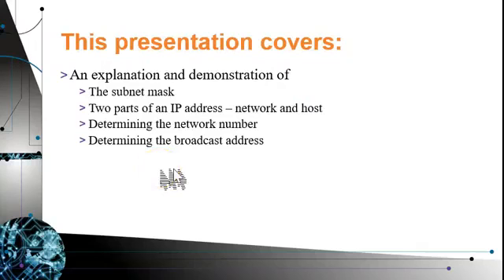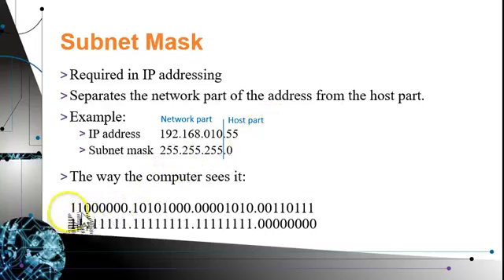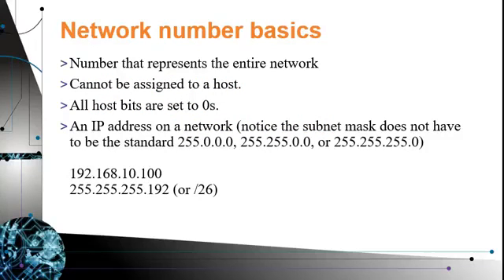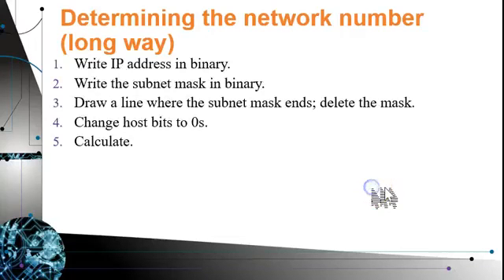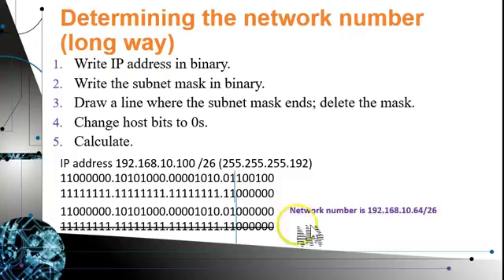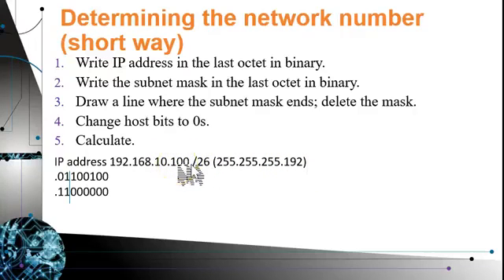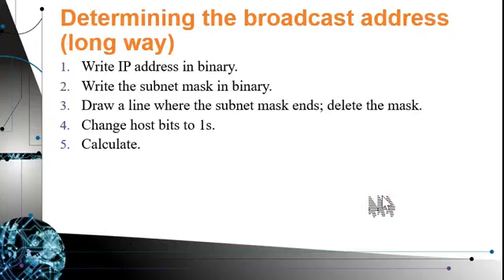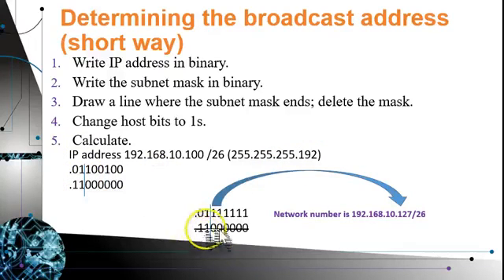CTS1133: Calculating Network Number & Broadcast Address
Video completely developed by FSCJ professor Cheryl Schmidt.